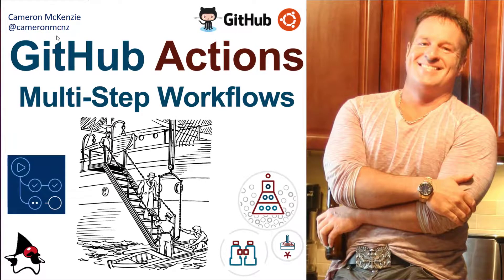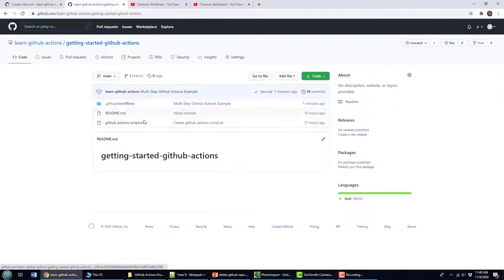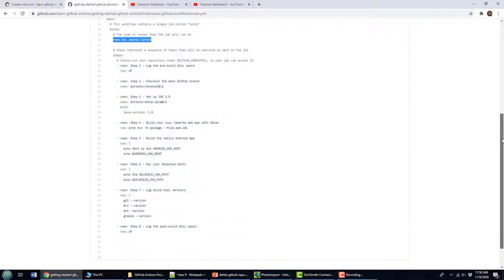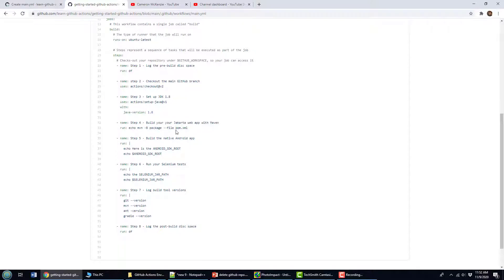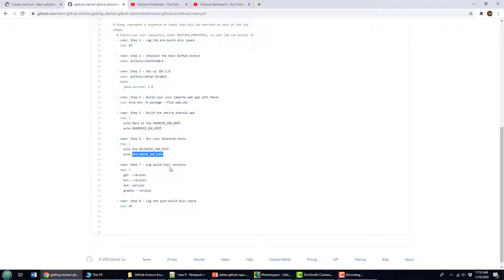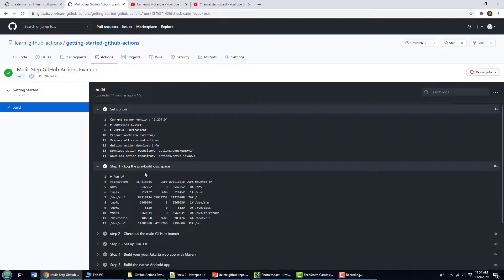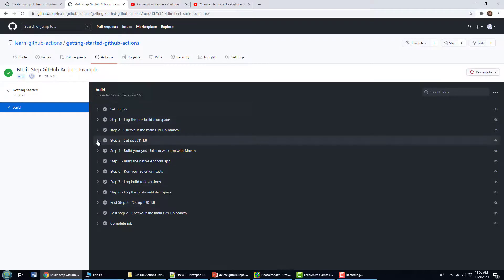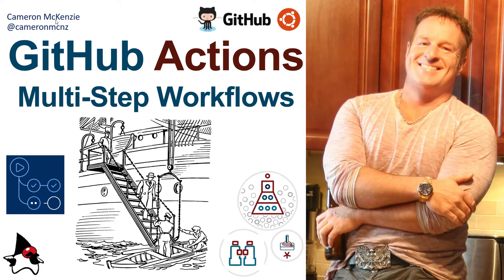Multi Step GitHub Actions Example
In this multi-step GitHub Actions tutorial we provide a simple example in which a GitHub Actions workflow is broken down into multiple steps. Too often when people get started with continuous integration with GitHub Actions, they are taught with examples that have only one build step. That's a great way to learn GitHub Actions, but it's not a good way to build a real-world workflow. So here I create an 8 step GitHub Actions Workflow and demonstrate how a CI/CD build should be broken down to make it easier to update, understand and troubleshoot. And while the concept of multi-step pipelines or GitHub Actions workflows is a complicated one, this example doesn't build any actual code, so you can reproduce this multi-step GitHub Actions example on your own, in your own repository, and hopefully gain an appreciation for this important continuous integration and delivery concept.